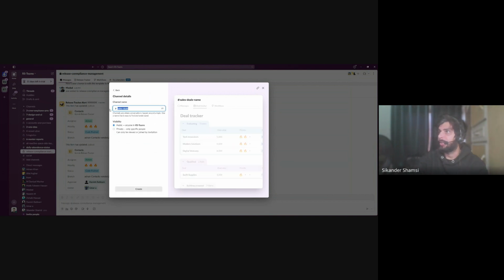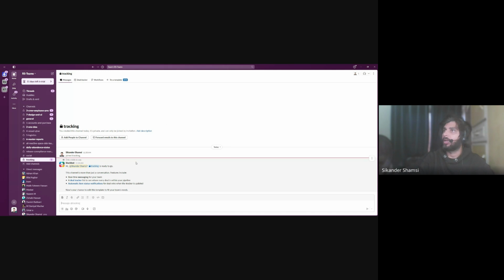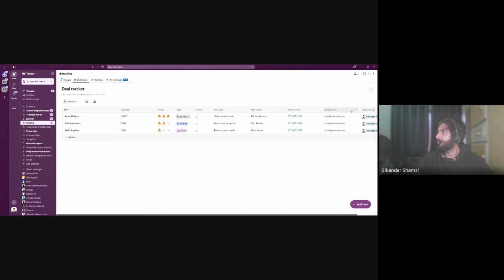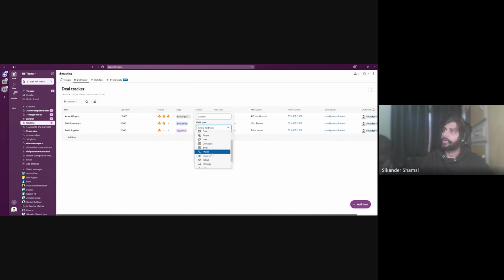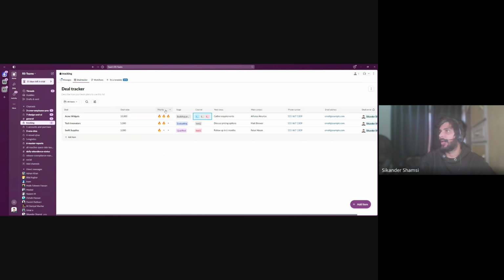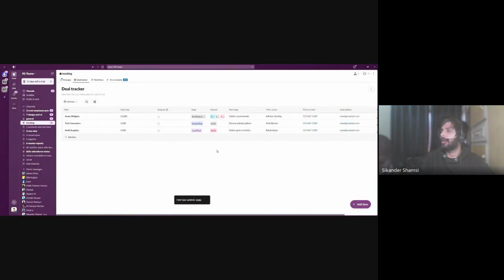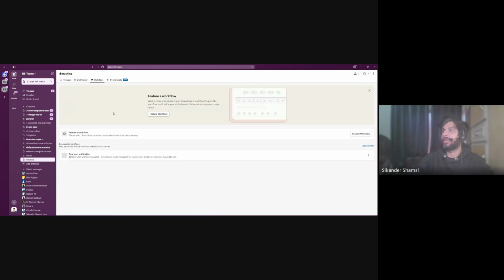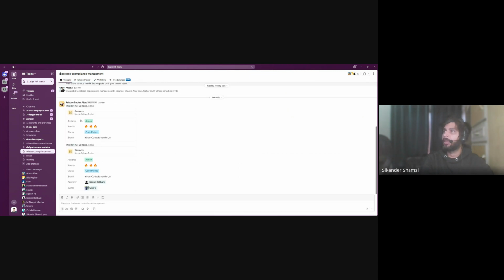JIRA ALTERNATIVE: Track Sales, Leads & Dev WITHOUT JIRA! (You'll Be SHOCKED)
Tired of JIRA's complexity? This video reveals a simple yet powerful system to track your sales, leads, and software development without the JIRA headache. You'll learn how to increase efficiency, improve collaboration, and gain valuable insights with this surprisingly effective alternative. Don't miss out!